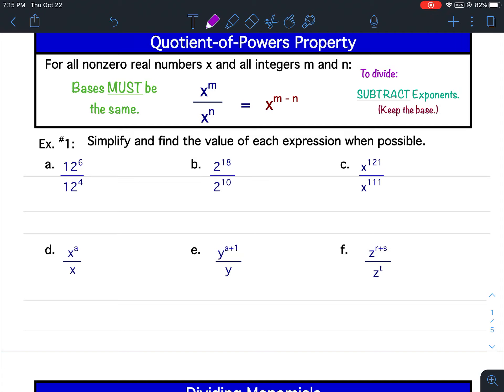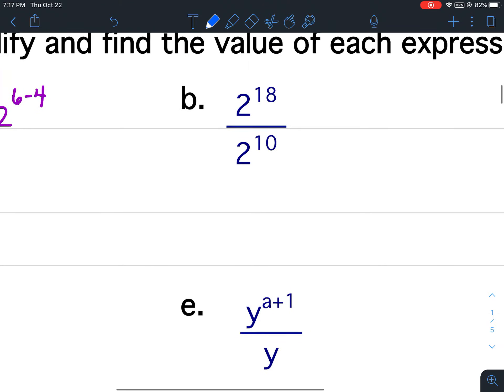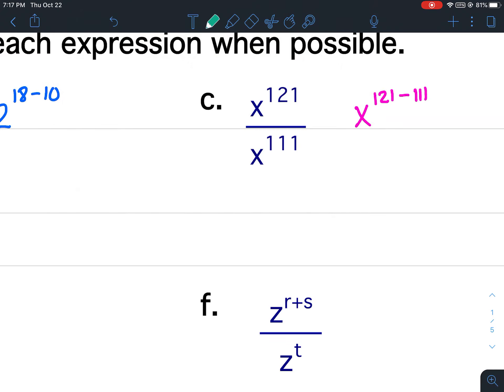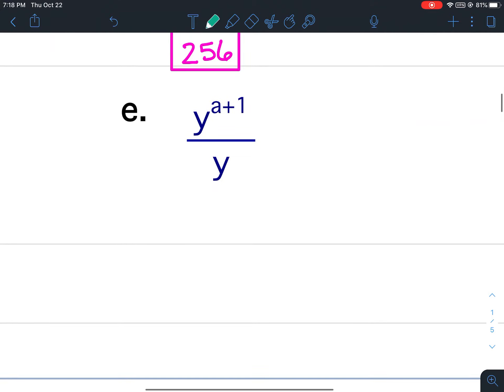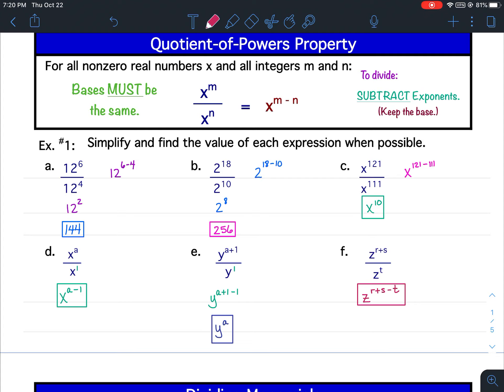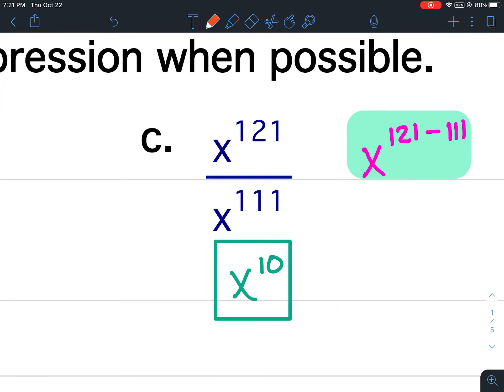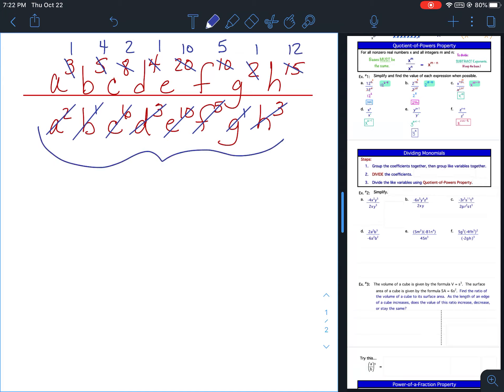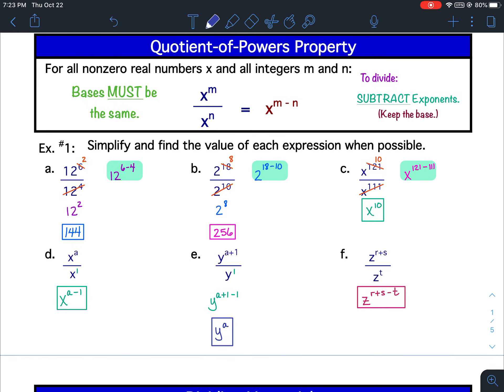Dividing Monomials (4.3) Notes: Ex. #1